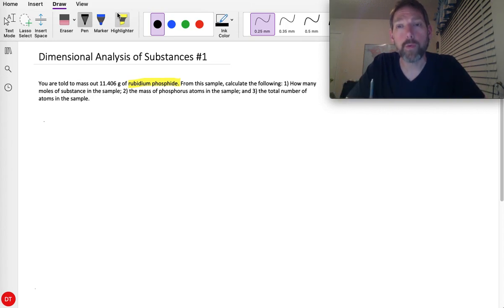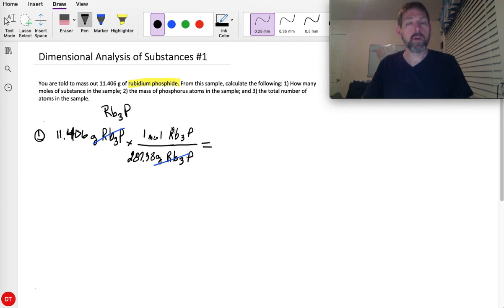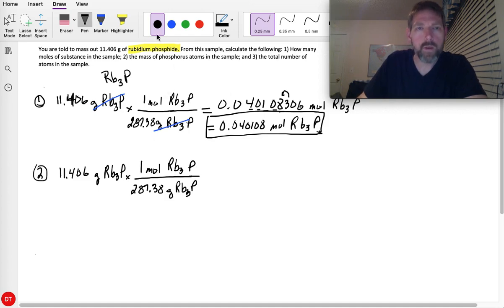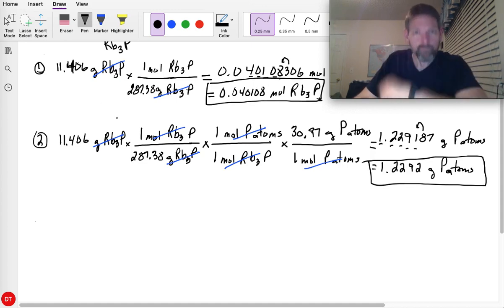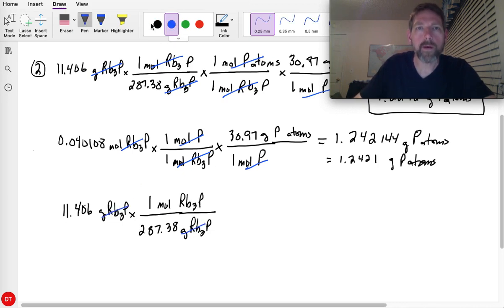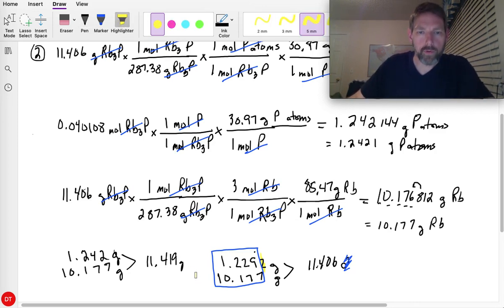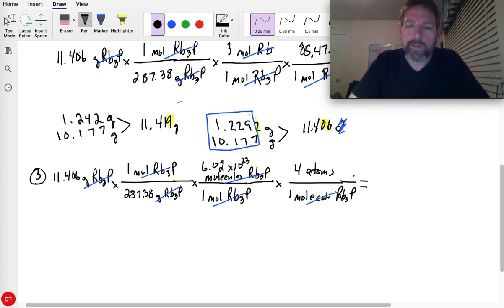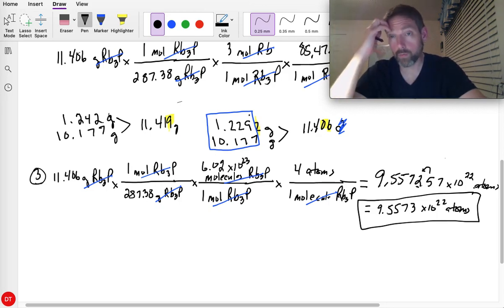dimensional analysis of a substance (pt.1)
A step-by-step calculation to determine the number of moles, atoms and mass of atoms in a compound sample.